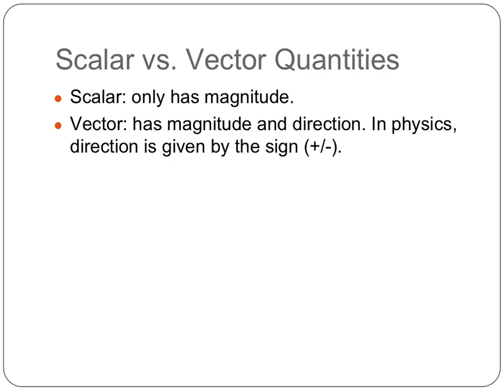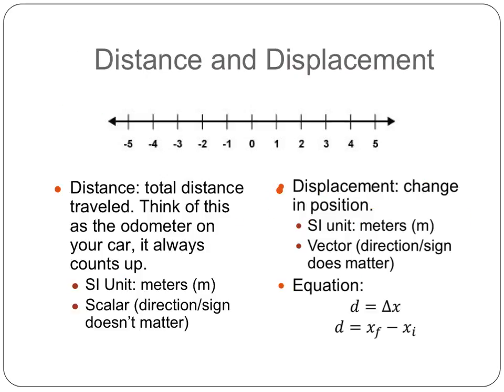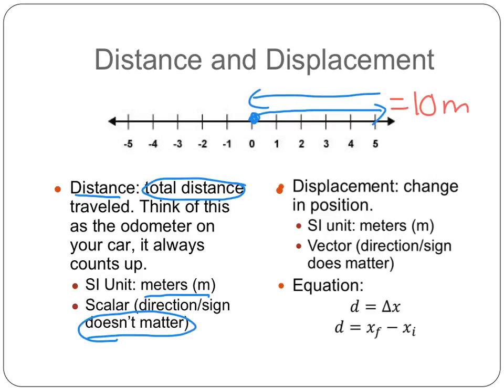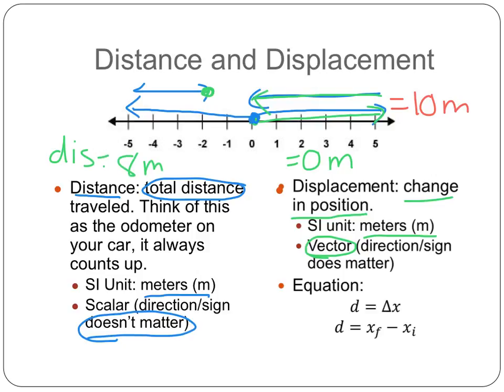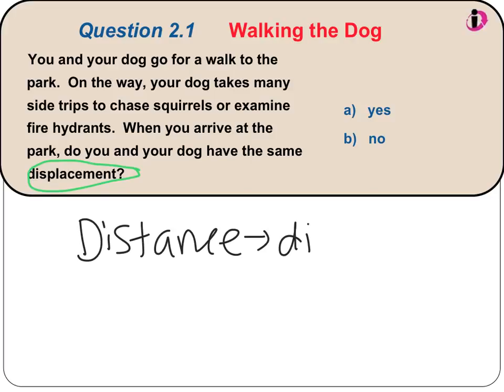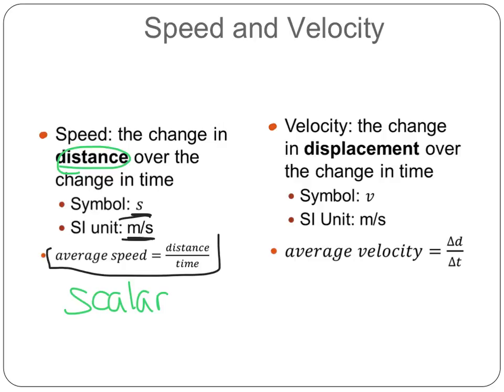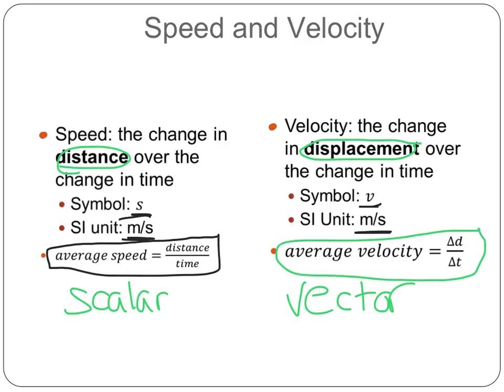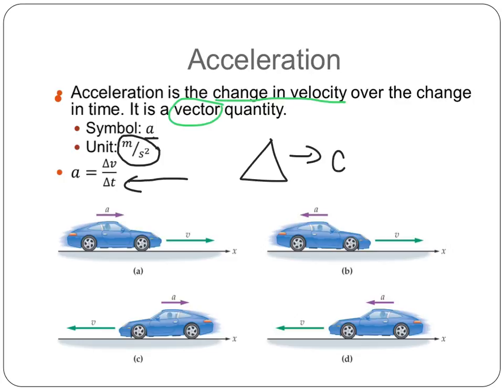1D Motion Vocabulary Flipped Lesson